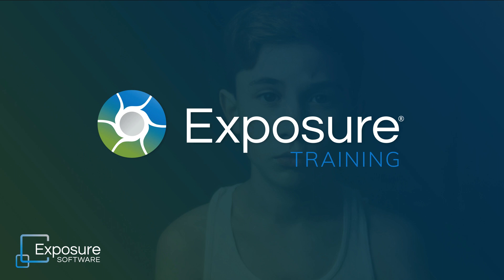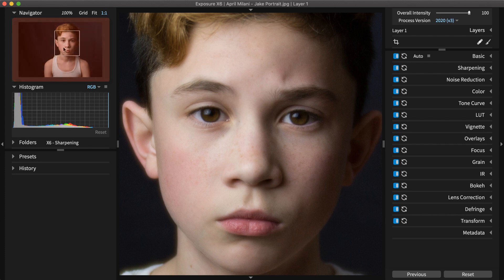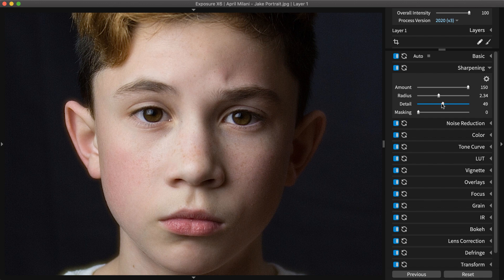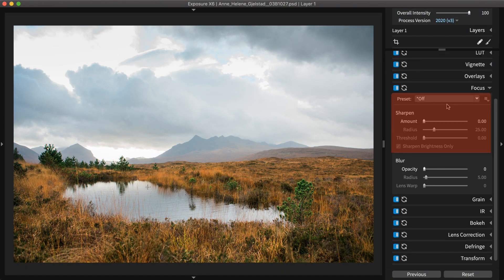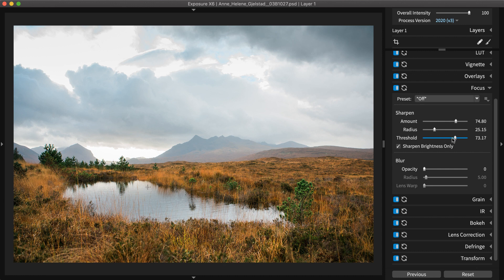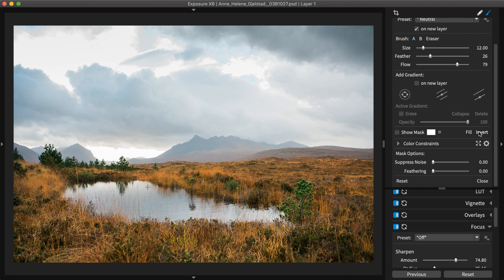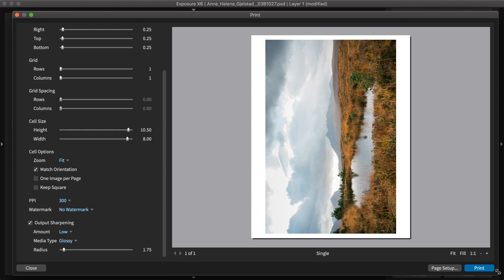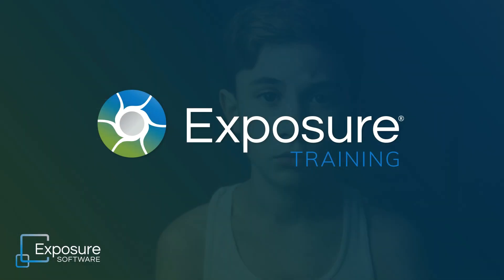Exposure Editing - Photo Sharpening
Sharpening images is a powerful way to draw viewer focus and emphasize texture. Our latest video demonstrates how to add sharpening in Exposure, at what point in your workflow to sharpen, and how much to apply.